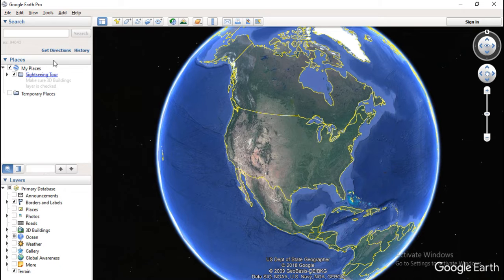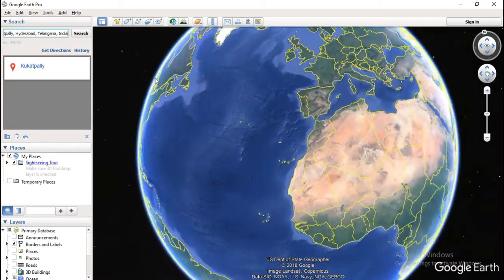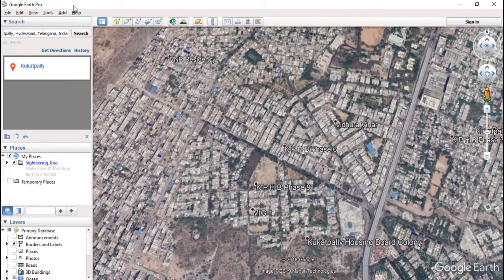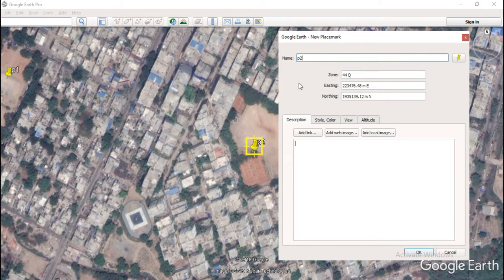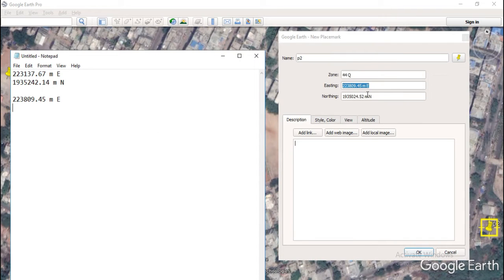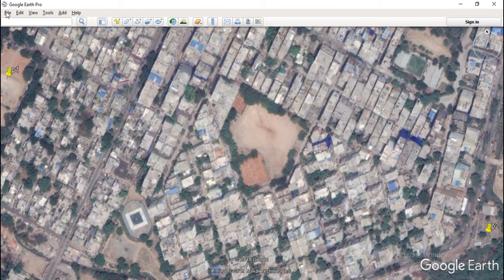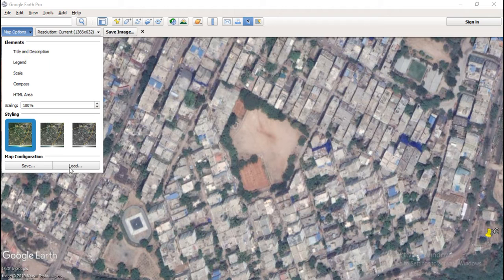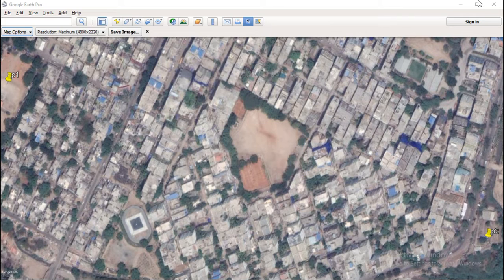How to Import Google Images to AutoCAD || GIS in Telugu